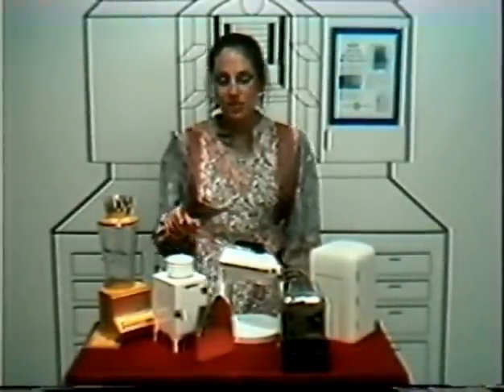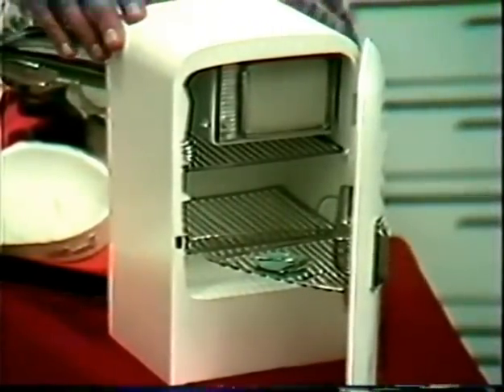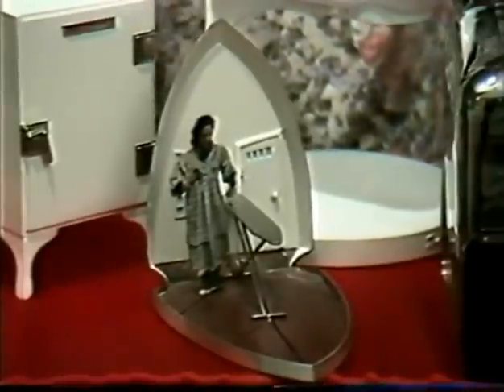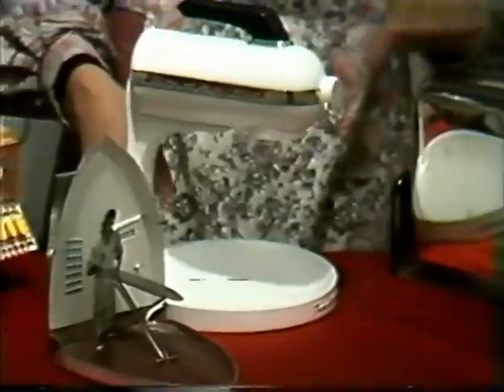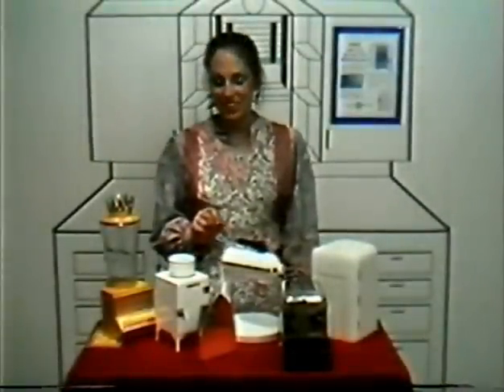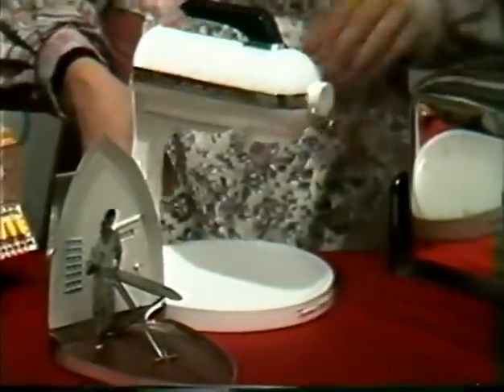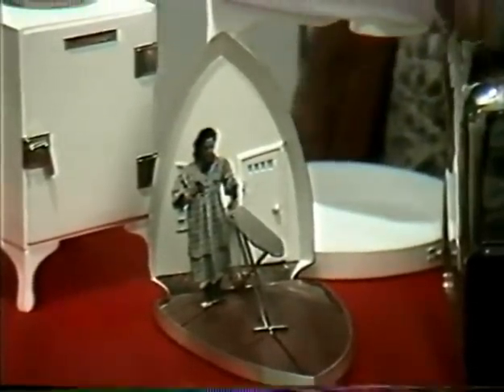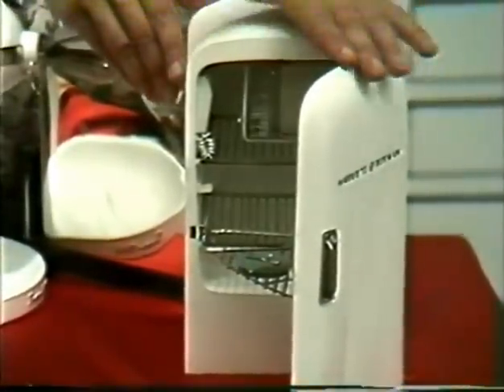The Family of Appliances You Can Believe In by Harriete Estel Berman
Originally videotaped in 1982, this video captures artist Harriete Estel Berman describing the function and meaning behind her appliance sculptures. These domestic objects are not found objects. Fabricated from sheet and wire these appliances offer deep social commentary about the roles of women in society, and the values invested in manufactured appliances.

At the time it was very radical approach to paint and plate traditional metalwork - literally sacrilege in the world of traditional metalsmithing. Hand fabrication of manufactured appliances was a commentary about the value and influence of consumer goods in our society. I'd argue that consumer products are more valued than hand made objects. This is more true now than ever before.

While the video doesn't exactly measure up to the standards of video today...I hope you'll enjoy this time travel. It was originally video taped at a solo exhibition of my work in 1982 at the California Crafts Museum. The video each time is one "take". So the series is similar, each time it is slightly different.

If your knowledgeable about video, or know someone, I'd like to edit this video into one better quality video with music. I am also looking for someone interested in a video project about new work addressing our educational system.
Appliances described during the video tape can be found on my (scroll down the page).